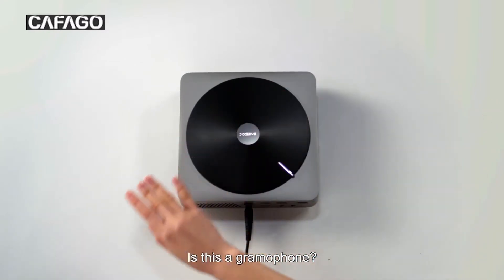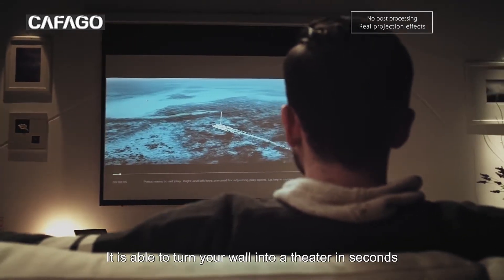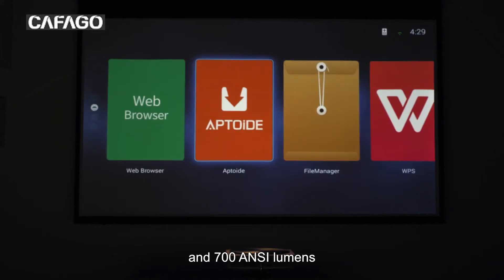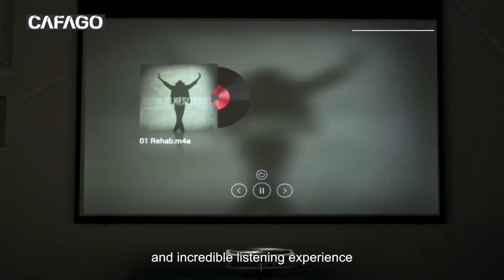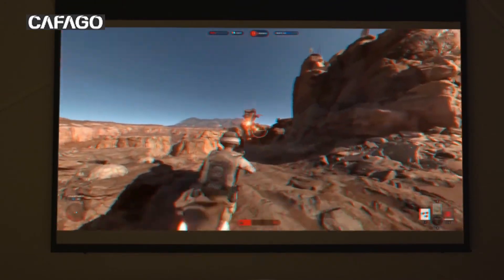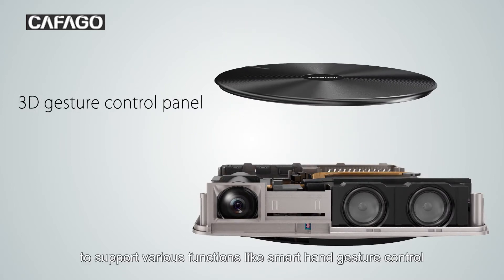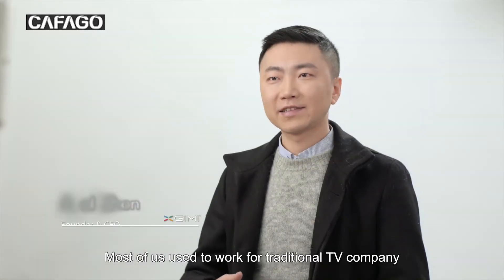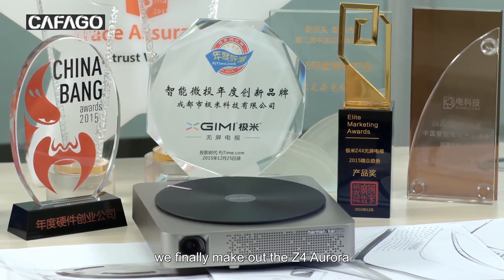XGIMI Z4 Aurora DLP Projector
Its physical resolution is up to 1280 * 800, which can offer you high definition video and pictures. 700 Ansi Lumens brings clear and bright images. It comes with built-in Android 4.4 Operation System, and supports 2.4G WiFi & Bluetooth 4.0 function. It will bring you much convenience and infinite pleasure from large screen anytime and anywhere.